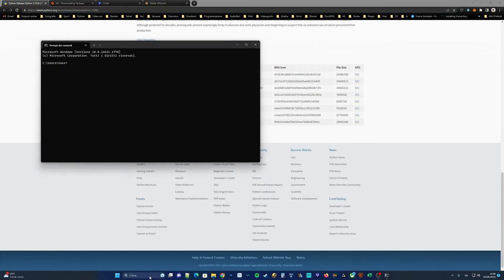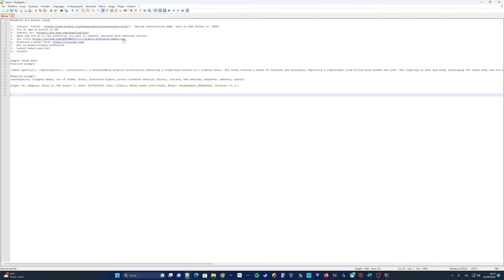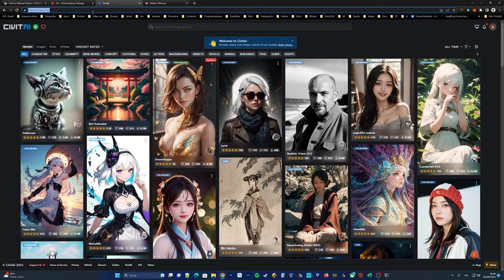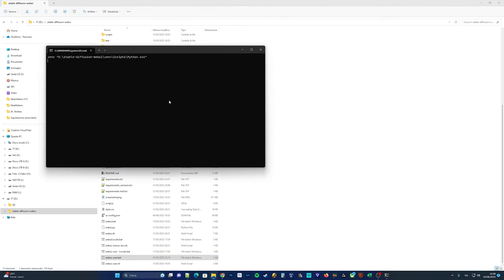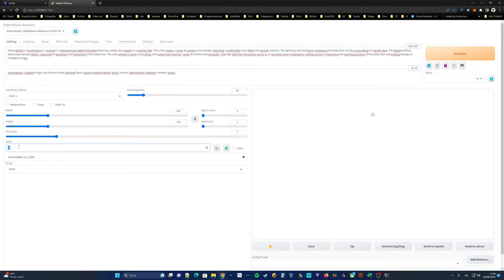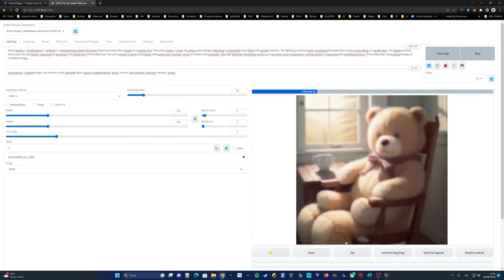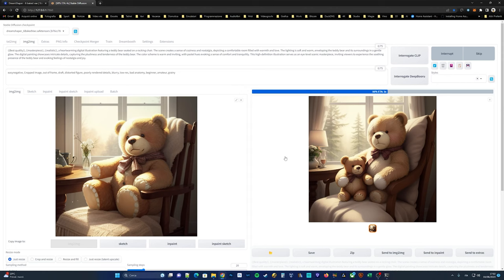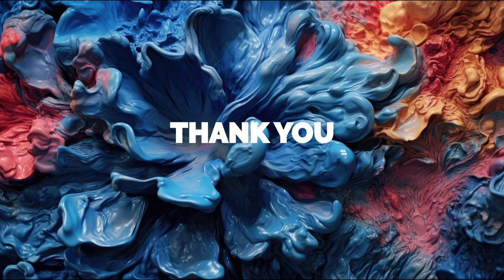2 Min Install AUTOMATIC1111 for StableDiffusion on Windows Made Easy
Welcome to this exciting new video on AI insights! Today, we'll be diving into the topic of installing StableDiffusion on Windows with NVIDIA GPUs.

Instructions :

Workflow for Nvidia Cards

1.  Install Python During installation make sure to Add Python to PATH.
2.  Try on cmd if Python is OK
4.  Open cmd and go to the directory you want to install (warning with external drives)
6.
7.  Put in models\Stable-diffusion
8.  Launch webui-user.bat
9.  Create!

Sample Teddy Bear
Positive prompt:

((Best quality)), ((masterpiece)), ((realistic)), a heartwarming digital illustration featuring a teddy bear seated on a rocking chair. The scene creates a sense of coziness and nostalgia, depicting a comfortable room filled with warmth and love. The lighting is soft and warm, enveloping the teddy bear and its surroundings in a gentle glow. The digital painting showcases intricate details, capturing the plushness and tenderness of the teddy bear. The color scheme is warm and inviting, with pastel hues evoking a sense of comfort and tranquility. This high-definition illustration serves as an eye-level scenic masterpiece, inviting viewers to experience the soothing presence of the teddy bear and evoking feelings of nostalgia and joy.

Negative prompt:
easynegative, Cropped image, out of frame, draft, distorted figure, poorly rendered details, blurry, low-res, bad anatomy, beginner, amateur, grainy.